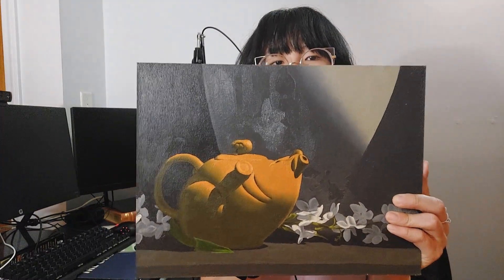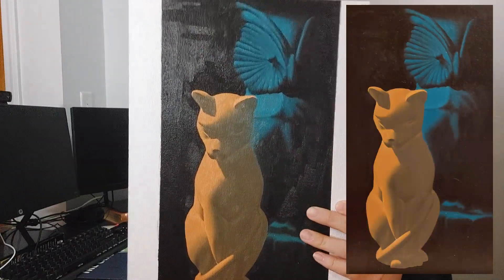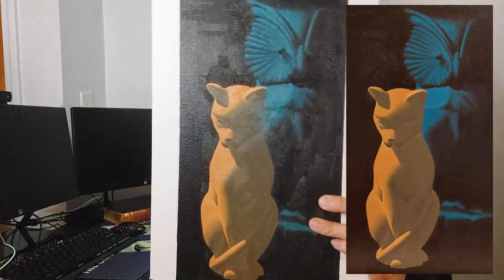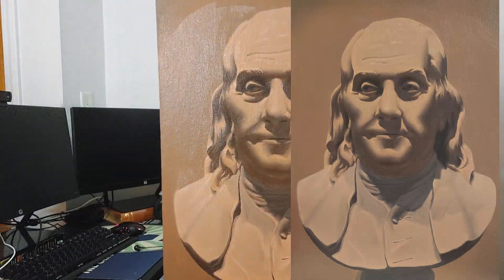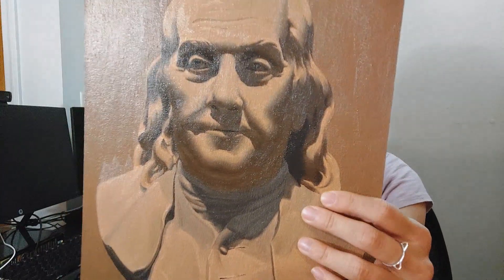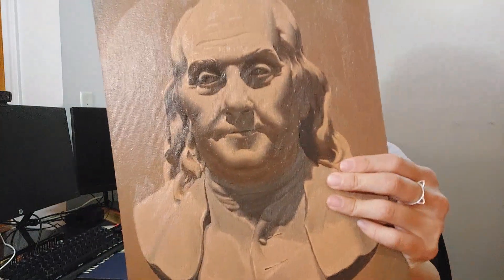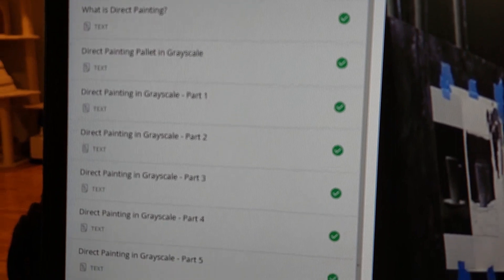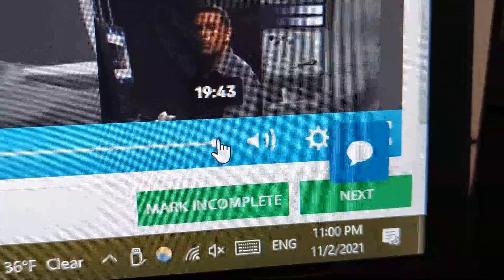Does oil painting translate to digital art?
To test this question, I tried applying the same techniques from block 4 digitally. The online art program I am following is called Evolve Artist.

About Me:
Hi, I'm Mithril and I'm learning how to draw! I've gone through many resources and practiced for many hours going from complete beginner to...wherever I am now, haha. Remember that talent is a myth!